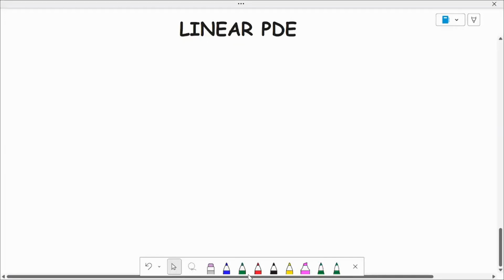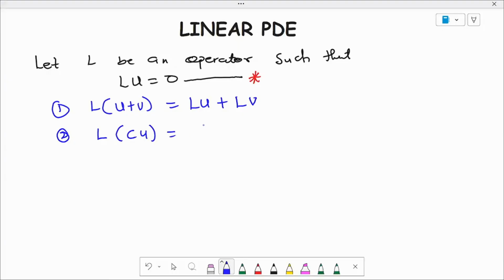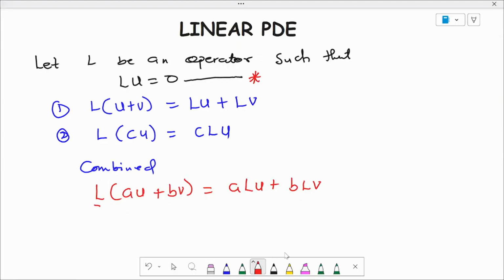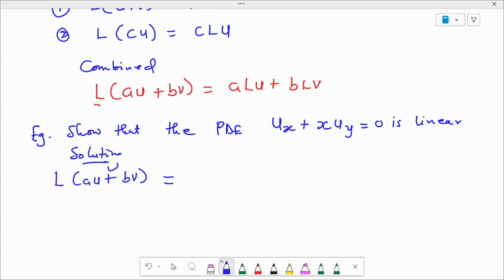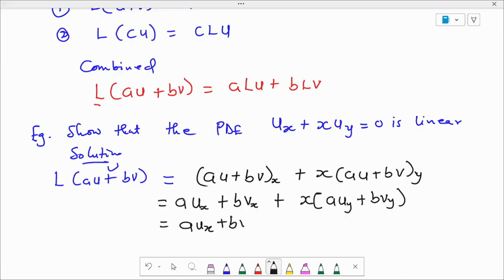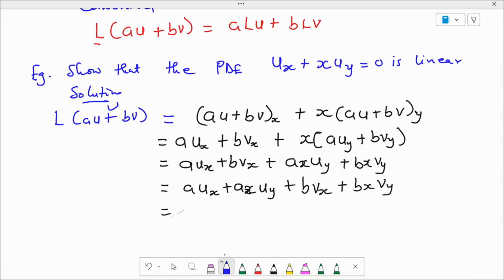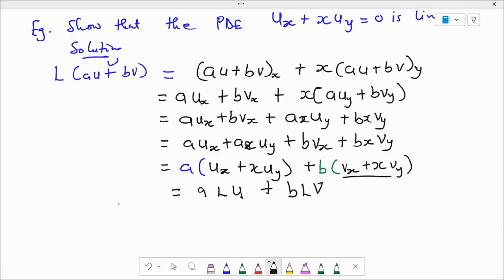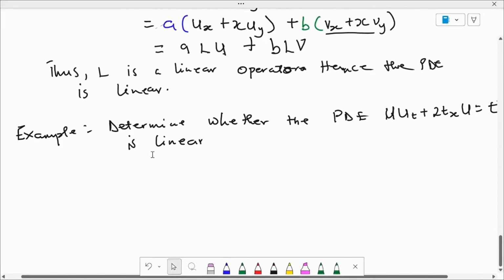Linear Operators in PDEs Explained (Step-by-Step)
Welcome back to ACYD Nexus and our ongoing series on Partial Differential Equations! Today, we are diving into the exact "machine" that solves linear equations: Linear Operators.

If you have ever been asked to formally prove whether a PDE is linear on an exam, this video will show you exactly how to do it. We cover the core conditions for linearity and use the "Combined Version" to create a foolproof, step-by-step proof.

📚 What you will learn in this video:

The Definition of a Linear Operator: What does it mean when L(u) = 0?

The Two Conditions for Linearity: Addition L(u+v) and Scalar Multiplication L(cu).

The Combined Superposition Rule: How to combine the rules into one easy step: L(au + bv) = aL(u) + bL(v).

Worked Example: A complete, step-by-step algebraic proof showing that u_x + x(u_y) = 0 is a linear PDE.

⏳ Chapters / Timestamps:
00:00 - Intro & Defining Linear Operators
00:44 - The 2 Conditions for Linearity
01:12 - The "Combined Version" Shortcut
01:43 - Worked Example: Proving u_x + x(u_y) = 0 is linear
03:27 - Grouping Terms to Finish the Proof
05:14 - Practice Question: Is this equation linear?

📝 Homework Question:
Grab a pen and test your understanding! Try to determine whether the following PDE is linear or non-linear:
u_t + u + 2tx(u) = t^2

Let me know your answer (and how you figured it out) in the comments below!